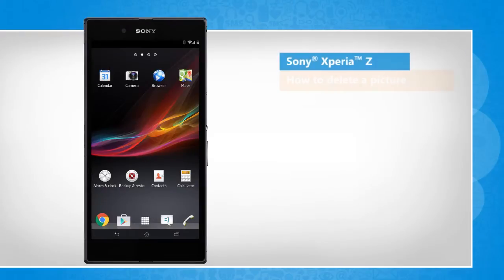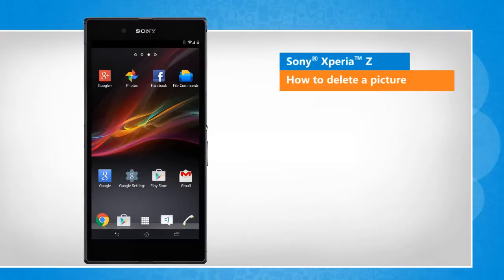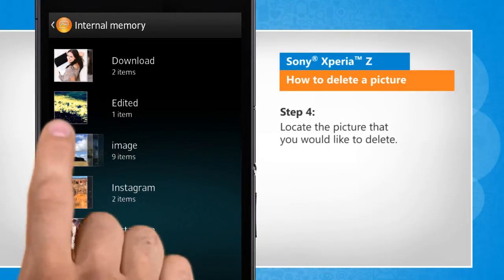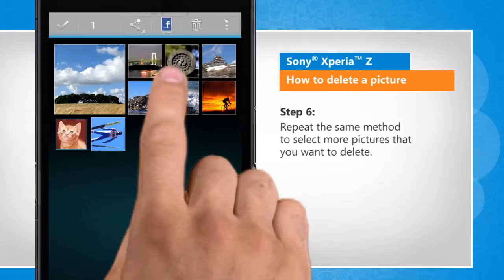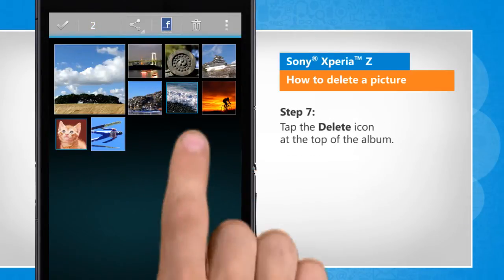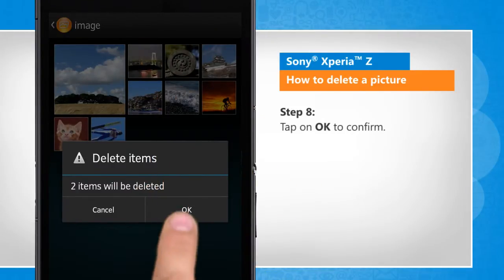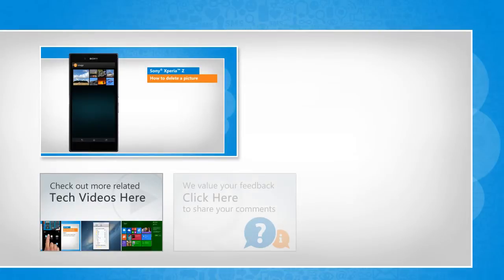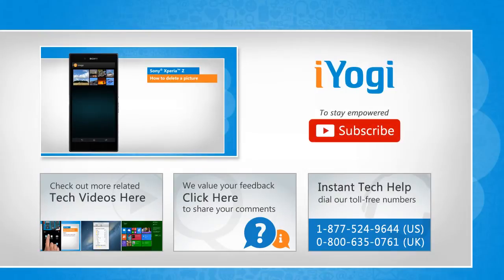How to delete a picture on Sony® Xperia™ Z :Tutorial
Do you want to delete a specific picture that you have captured using the camera of your Sony® Xperia™ Z smartphone? Watch this video and follow the steps to do so.